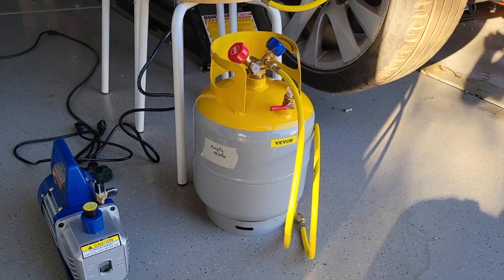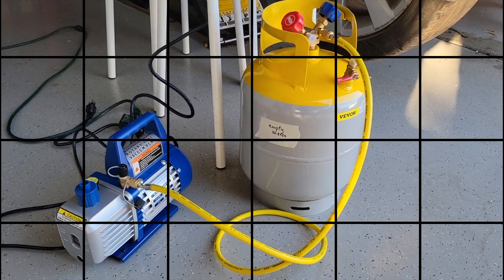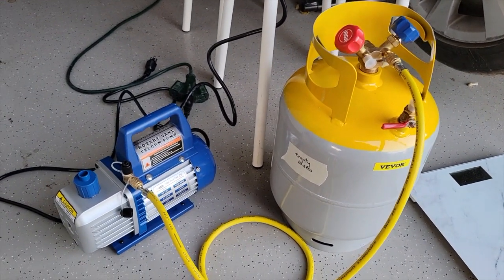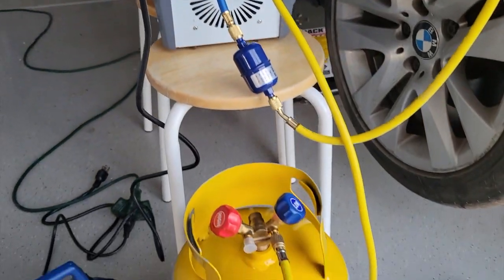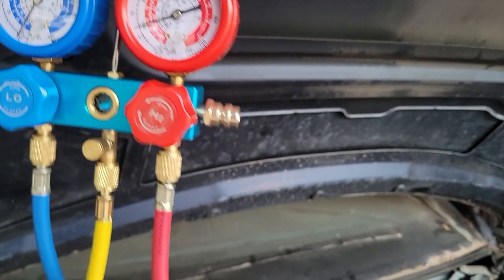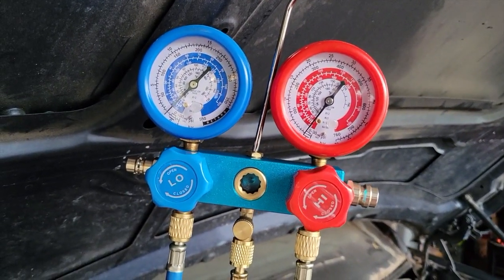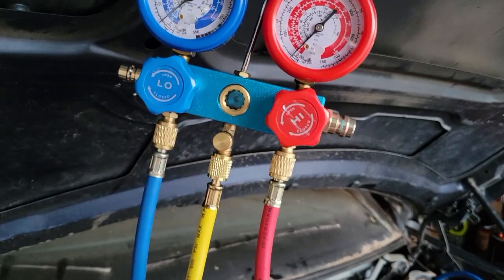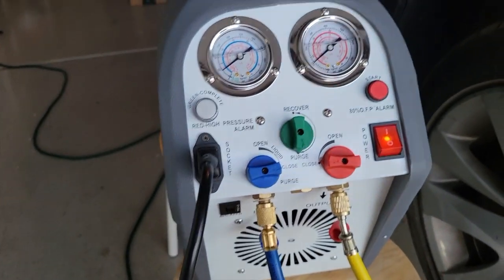Recover R134a Refrigerant from the car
This video shows you how to recover the R-134a refrigerant from the car using the Refrigerant Recovery Machine HBS-1A from Vevor. It also shows you how to prepare new tank before evacuating the refrigerant from the car.
They recommend to fill the tank maximum 80% of its capacity, for the 30 lbs tank the maximum weight including the tank itself of 14.8 lbs is 38.8 lbs.
Please make sure you wear protective eye glasses and gloves when working with refrigerant.